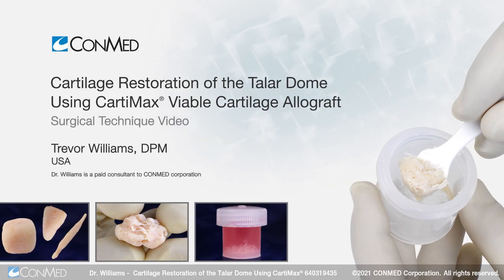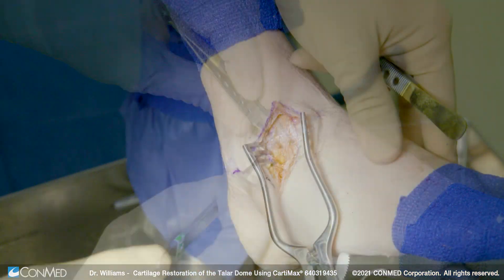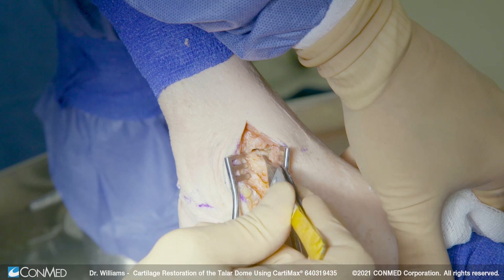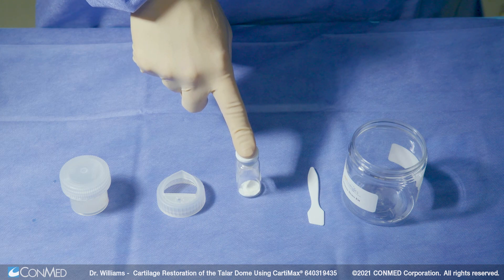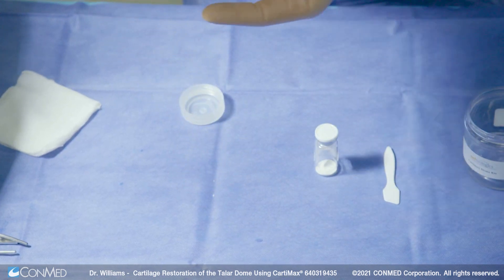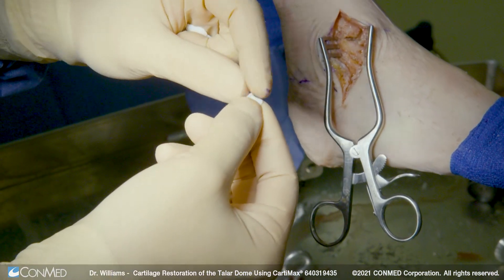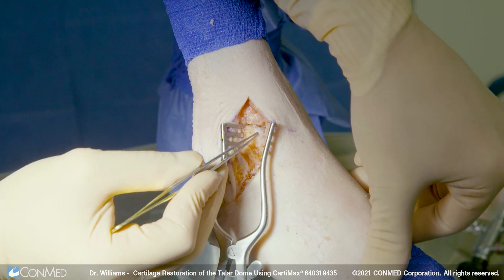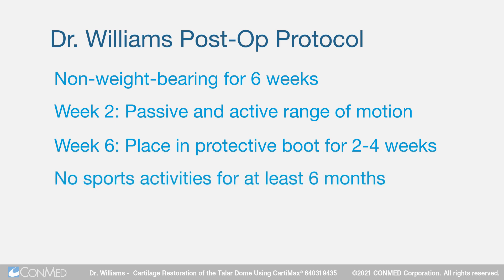Dr. Trevor Williams - Cartilage Restoration of Talar Dome Using CartiMax® - CONMED Technique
Dr. Williams explains his cartilage restoration technique and the benefits of CartiMax® Viable Cartilage Allograft for talar dome restoration. CartiMax® is viable, cartilage fibers combined with cartilage allograft matrix to make a biologically-active scaffold with putty-like handling characteristics used to treat focal cartilage defects.  This product offers the potential to facilitate cartilage healing and regeneration along with ease of use.